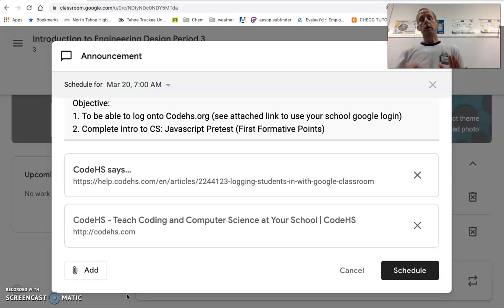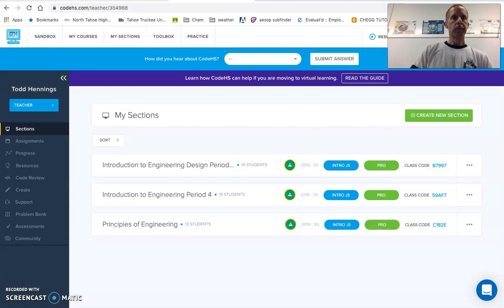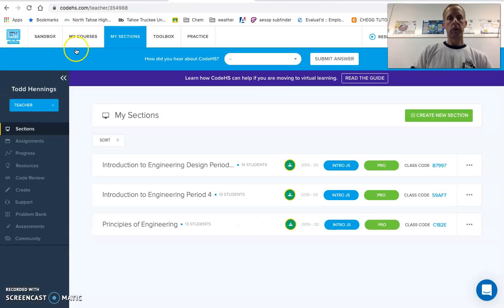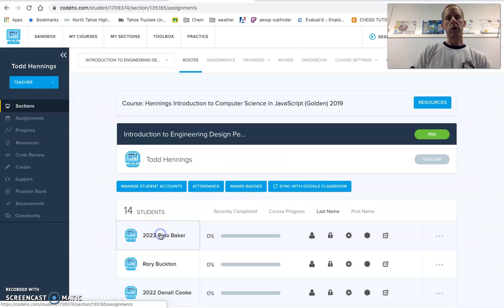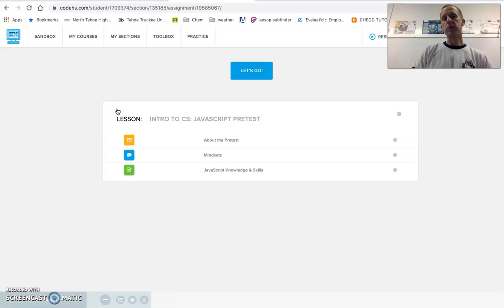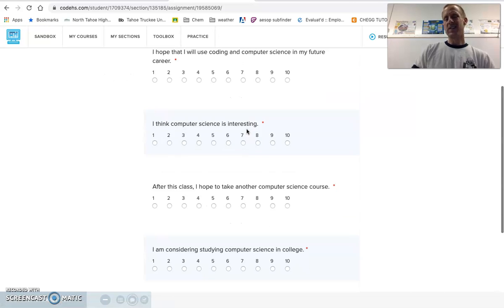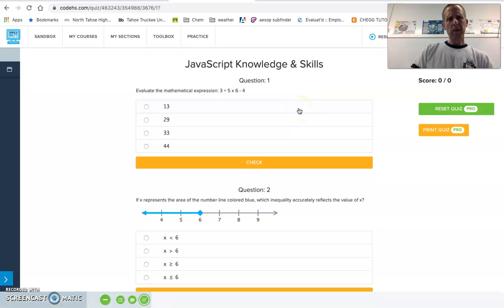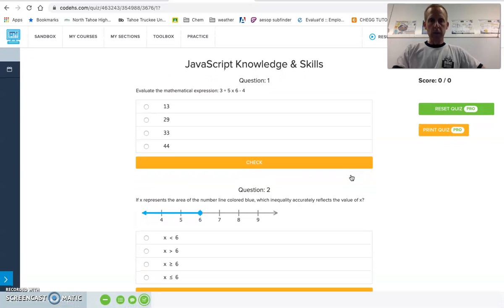Engineering Friday 3/20/20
Getting started with codehs